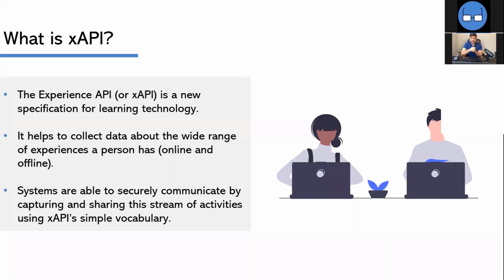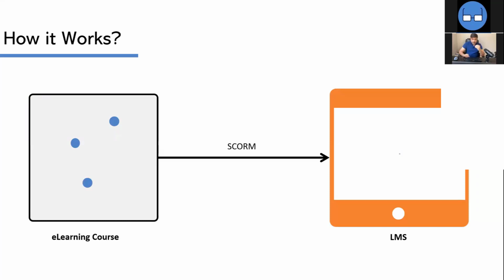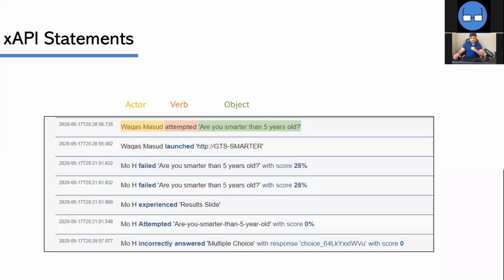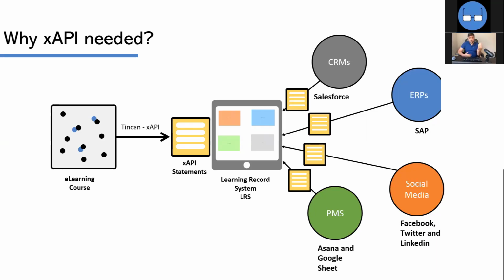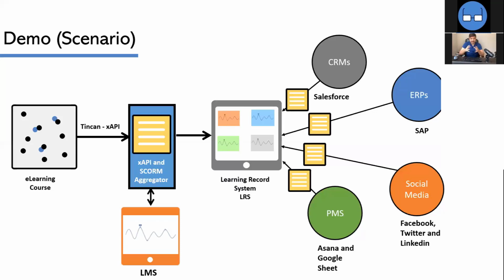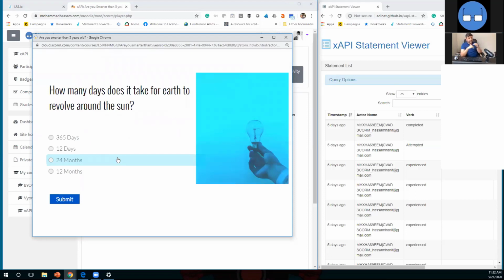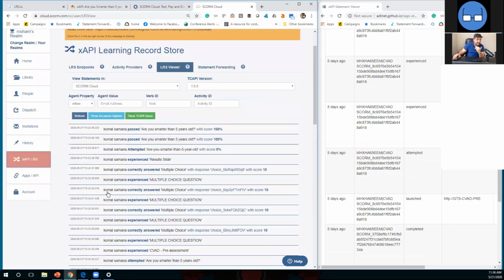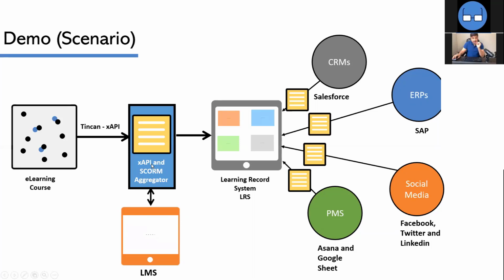xAPI: Why xAPi needed?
What is xAPI? How does it work? Some of you might know the fundamental concepts of xAPI, but when it comes to its implementation in the “real world,” that’s where things go a little out of hands. You start questioning your knowledge and losing your confidence in decisions. Like you, I had those questions in my mind. Good News! after implementing the xAPI at some organizations, I have some answers for you.

xAPI allows us to capture and track data. This data could help L&D professionals to evaluate the effectiveness of the learning process and fill the gaps. You can connect xAPI with the systems (CRMs, LMS and ERP) to capture real-time data between performance and learning. There is mass adoption, and many L&D professionals are looking for a way to get started.